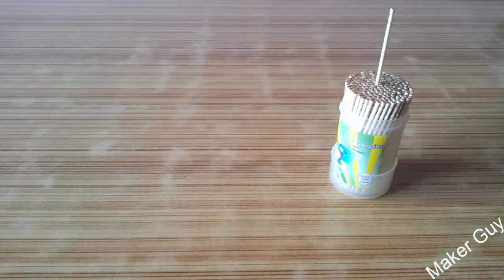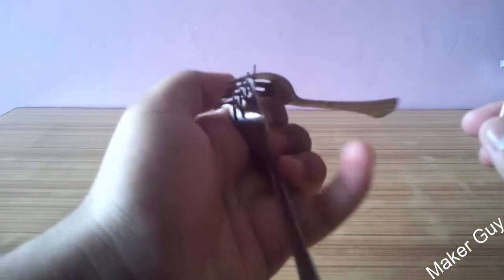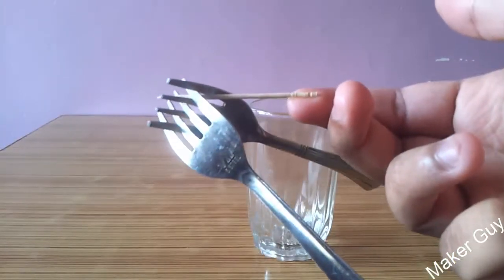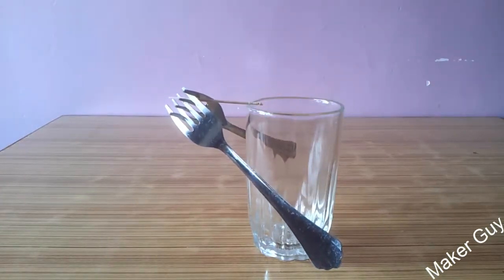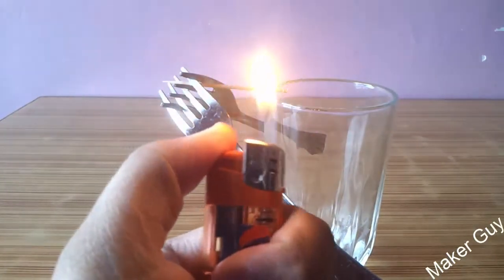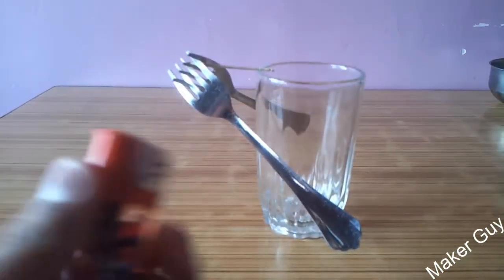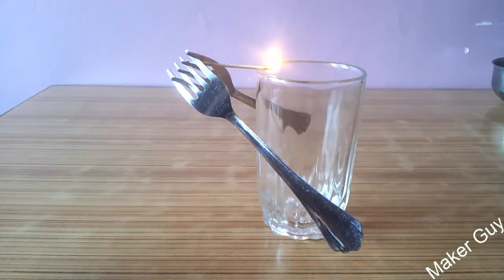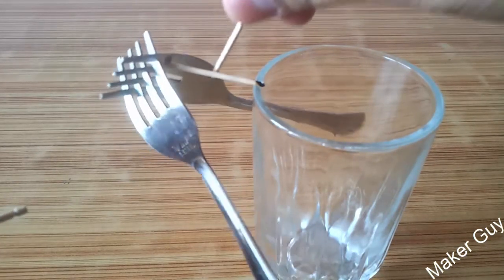simple science experiment to do at home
Simple science experiment to do at home. Learn a simple science experiment to do at home. This simple science experiment is easy to do at home. To do this simple science experiment at home you just need a toothpick and two forks.